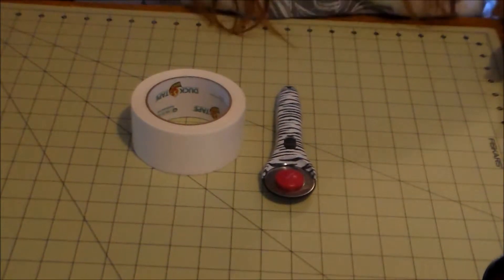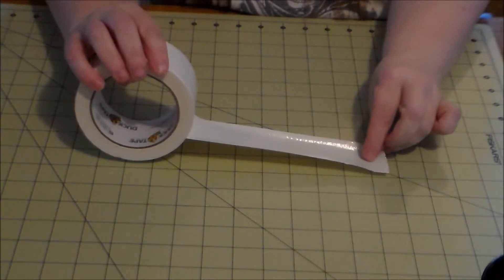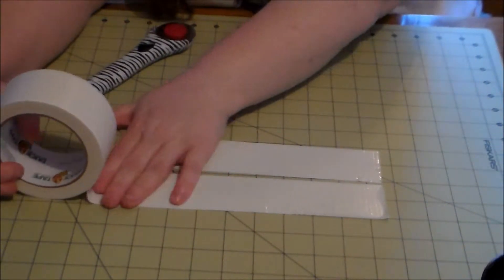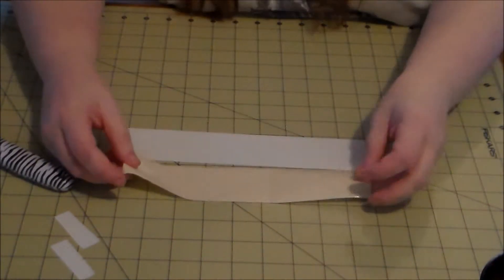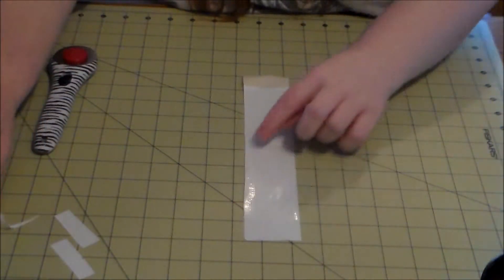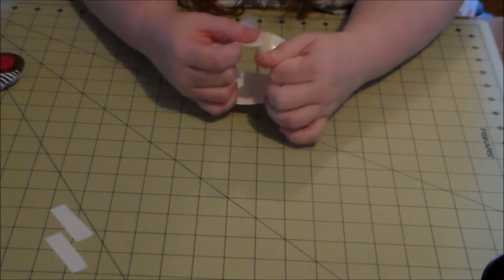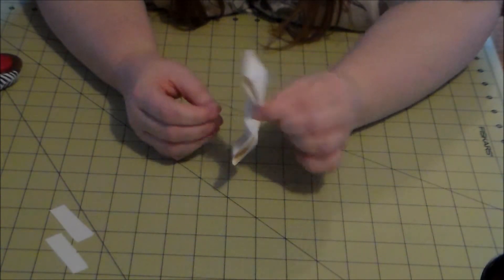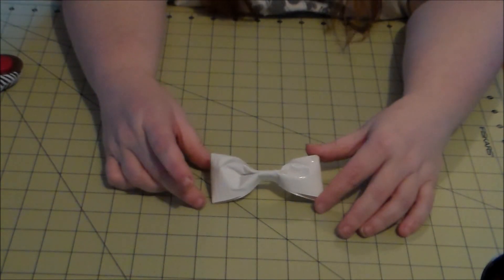How to make a Duck Tape Bow (Part 1)